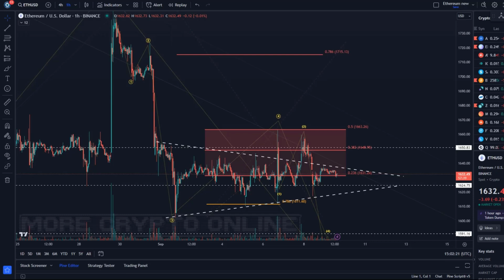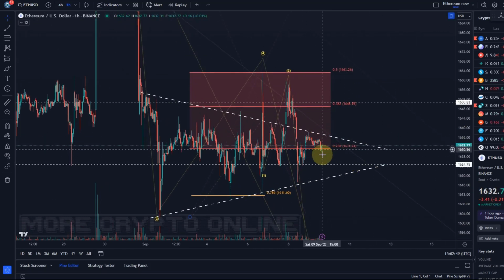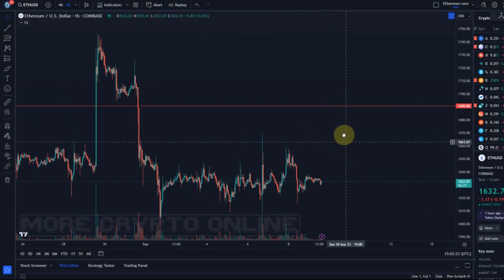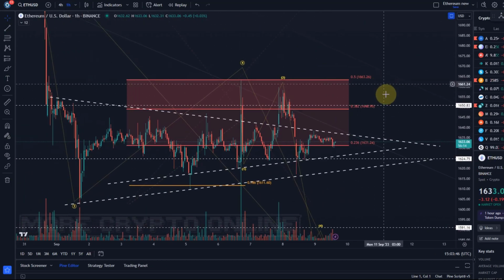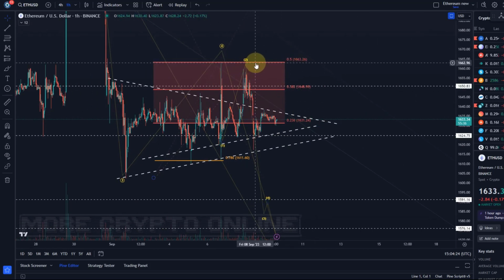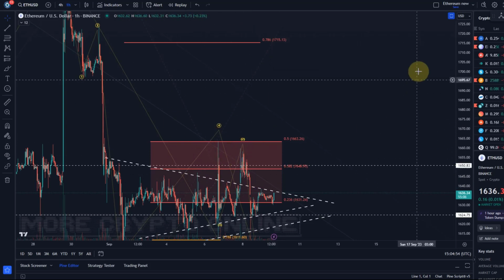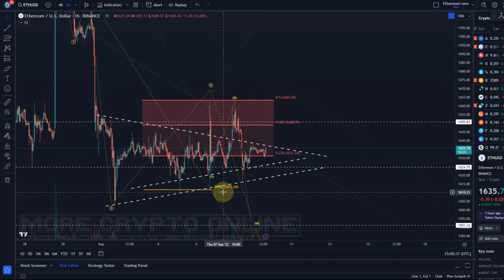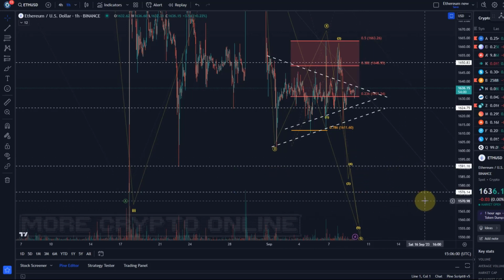Ethereum ETH Price News Today - Technical Analysis Update, Price Now! Elliott Wave Price Prediction!